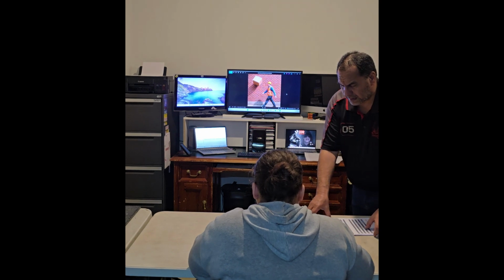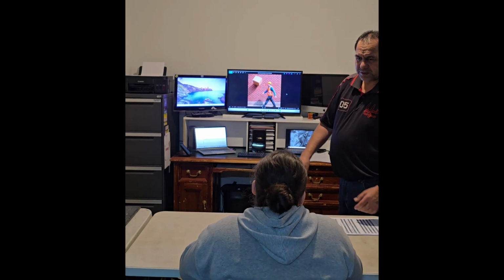RIIRIS201E Conduct Local Risk Control Part 2